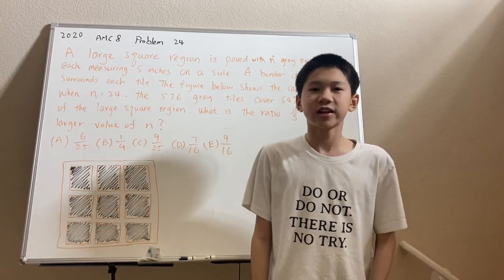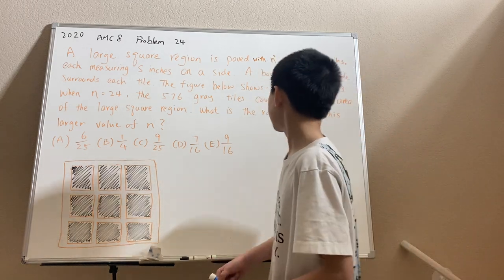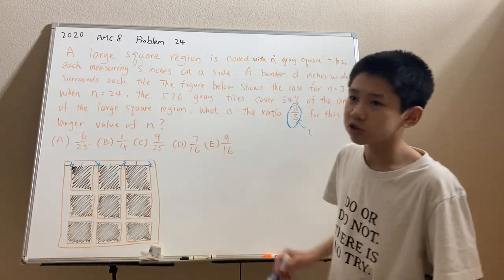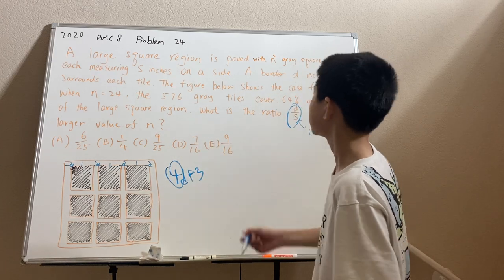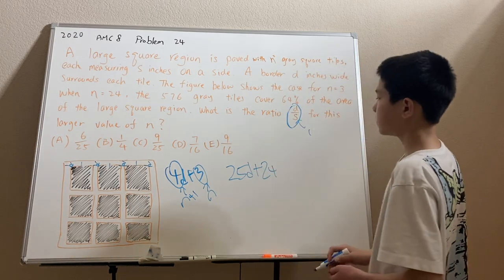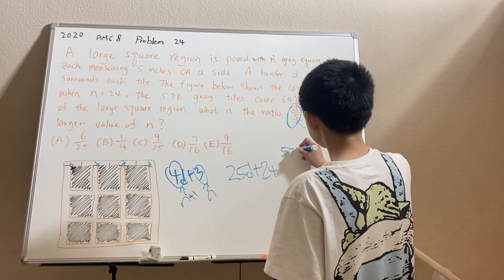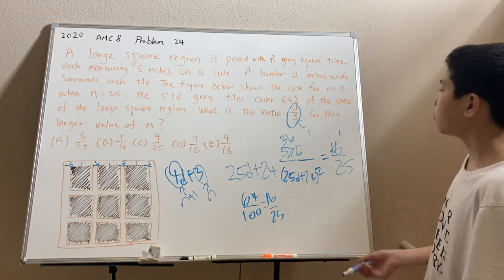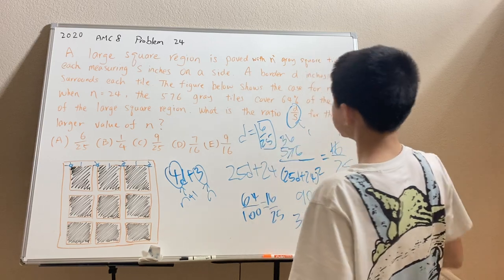AMC8 2020 p24